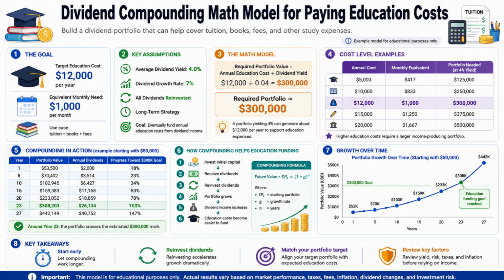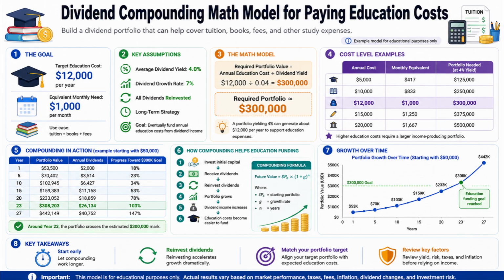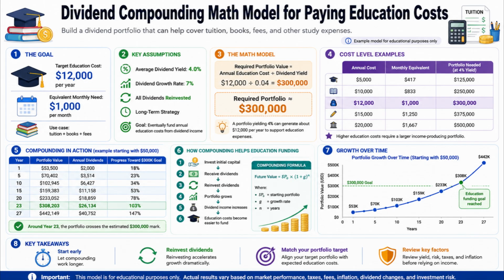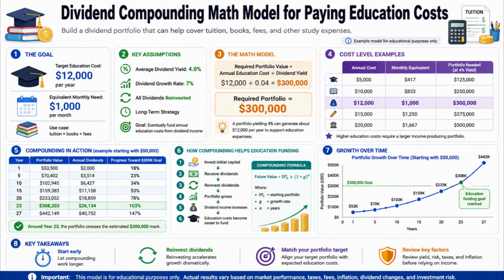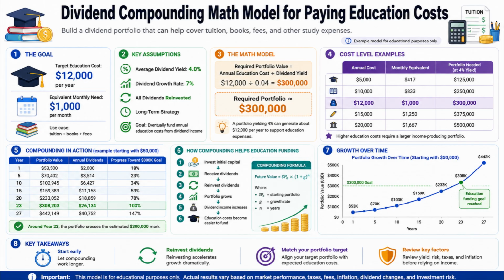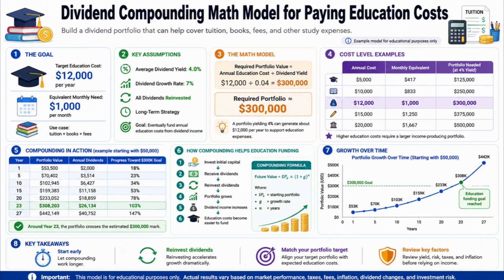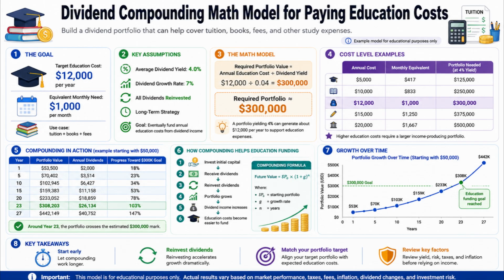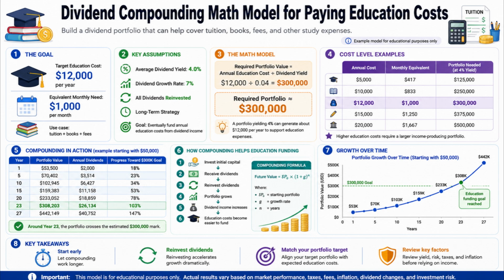Dividend Compounding Math Model for Paying Education Costs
Learn how dividend compounding can help build an education funding portfolio for tuition, books, fees, and other study expenses. This video explains the required portfolio value, dividend yield assumptions, reinvestment strategy, compounding timeline, and how passive income may support long-term education costs.